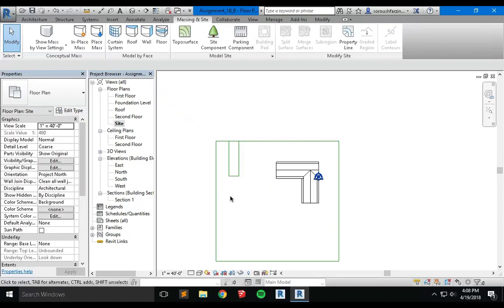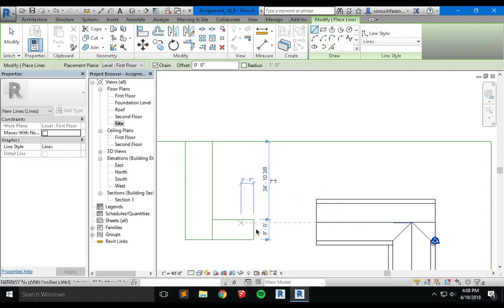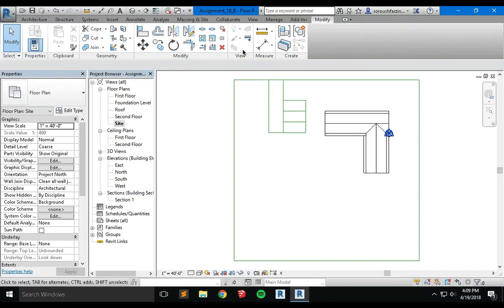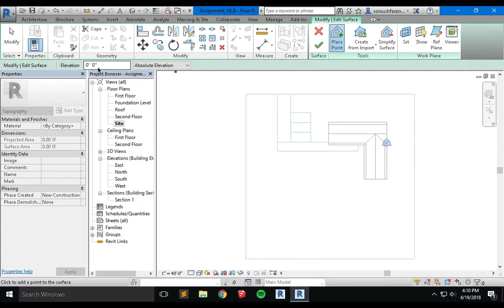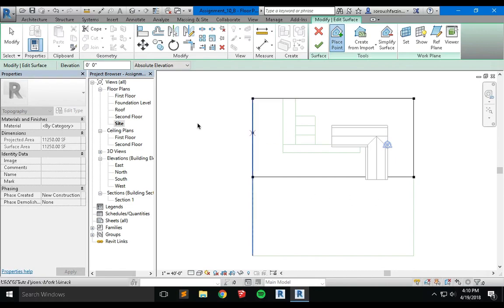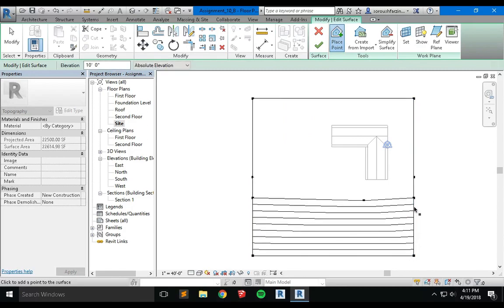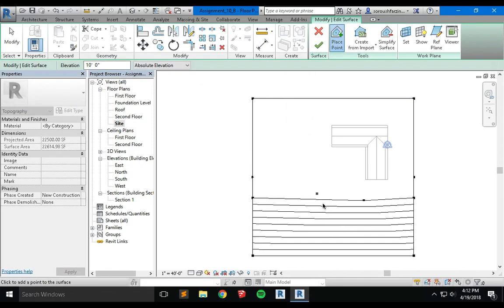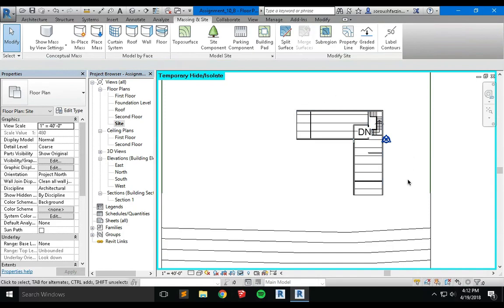Revit Tutorial 4 | Class 11 | Topography